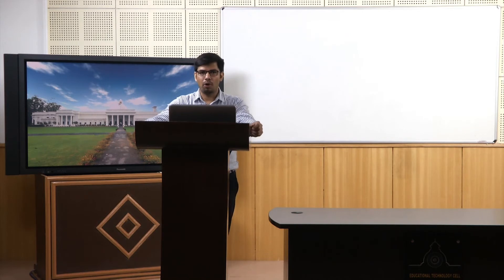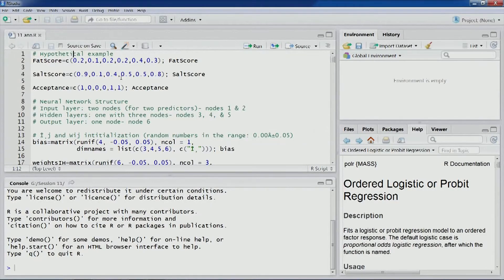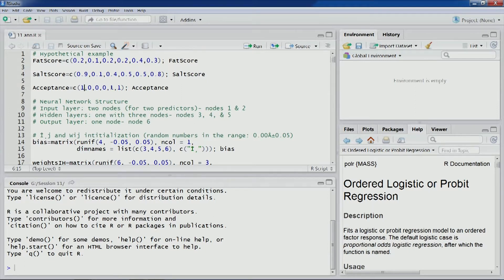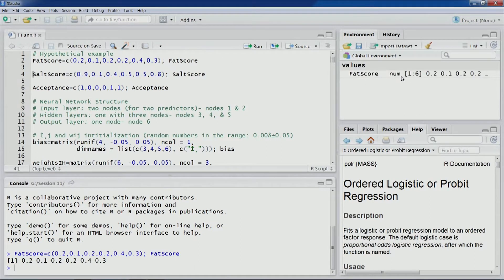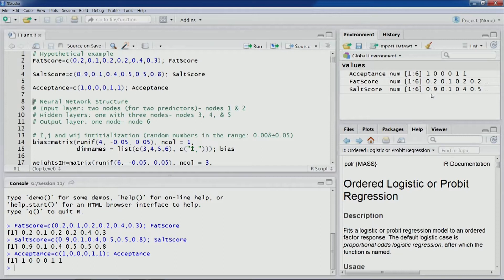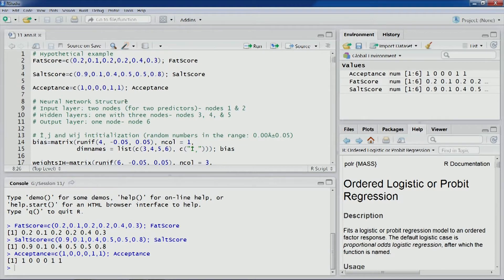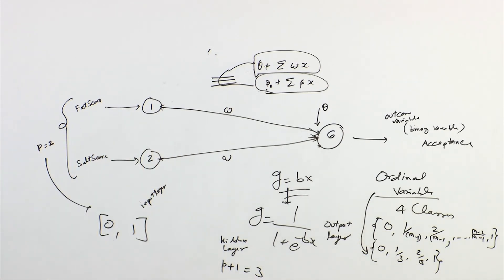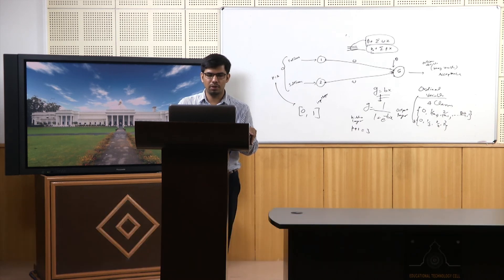Lecture 54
Neural network structure using R software, Normalization concept, linear regression and logistic regression as special cases of neural network

 To access the translated content:
1. The translated content of this course is available in regional languages.
 2. Regional language subtitles available for this course
 To watch the subtitles in regional languages:
 1. Click on the lecture under Course Details.
 2. Play the video.
 3. Now click on the Settings icon and a list of features will display
 4. From that select the option Subtitles/CC.
 5. Now select the Language from the available languages to read the subtitle in the regional language.